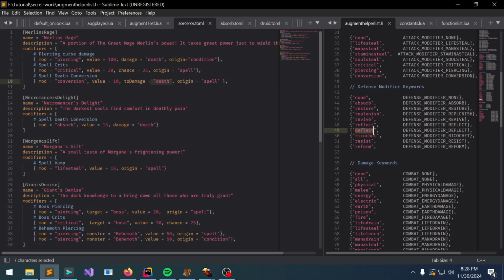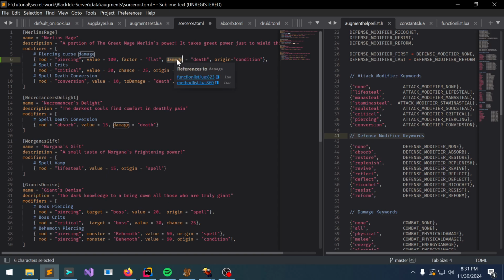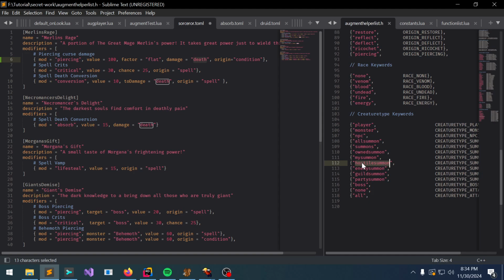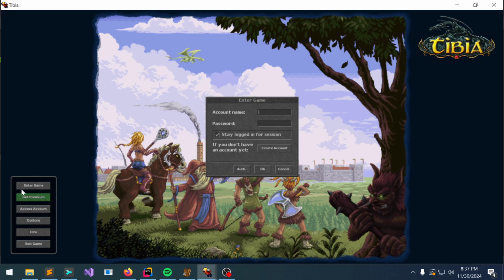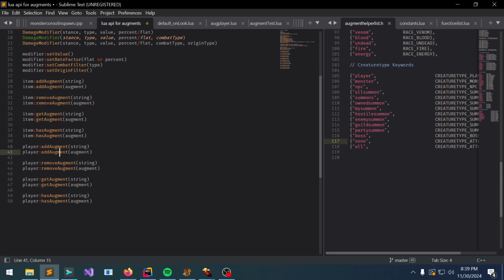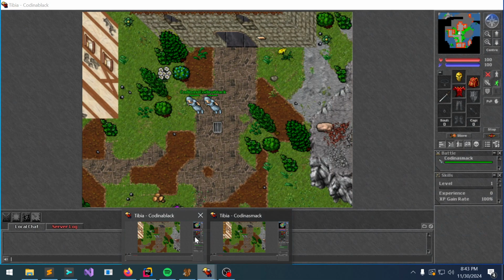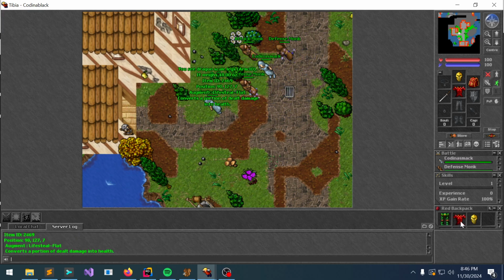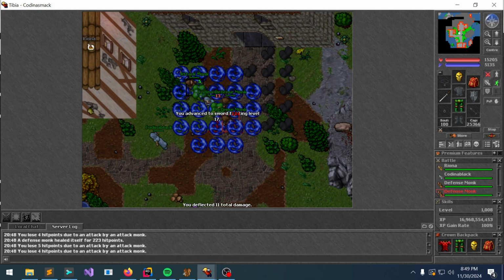Augments and Damage Modifiers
Augments are a unique way to modify and manipulate damage and effects with applied filters.

This video is to serve as a basic demonstration on the usage of Augments and is also meant as a basis "Introduction to Augments" guide.